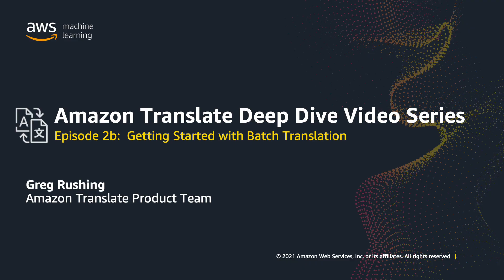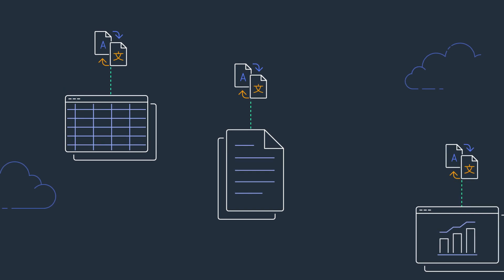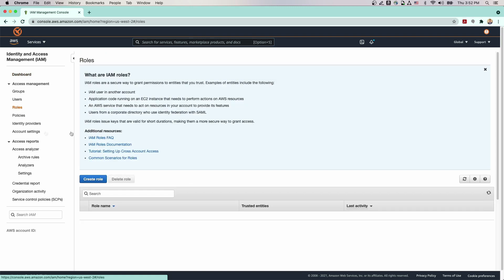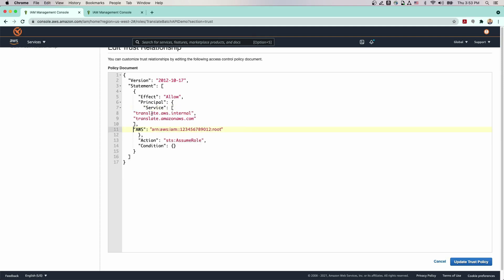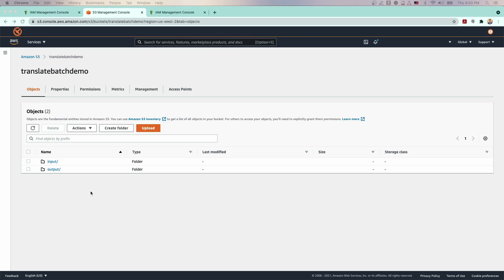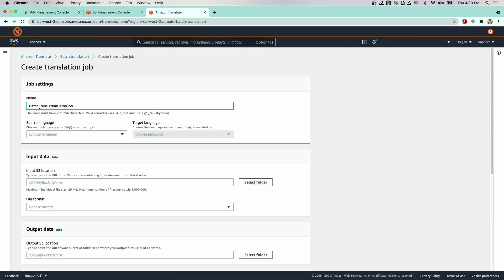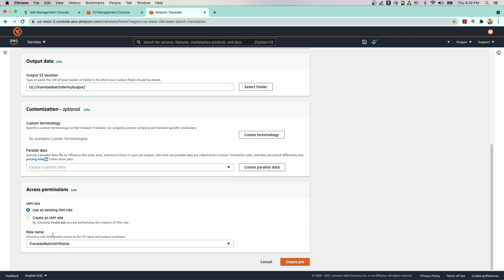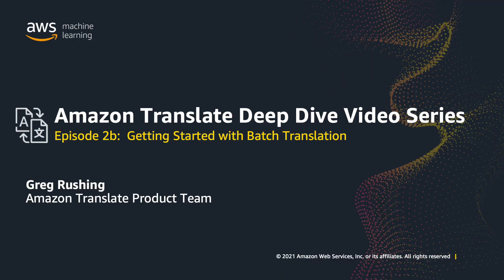Episode 2b: Batch translation of documents with Amazon Translate | Amazon Web Services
You will get hands on with a tutorial to real time translation with the command line interface followed by a tutorial for translation documents using batch translation using the AWS console.